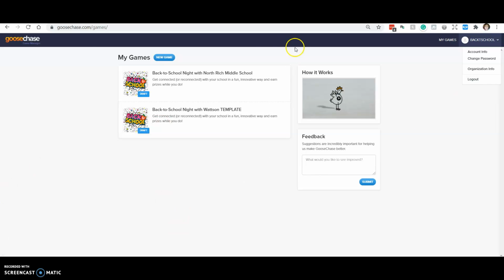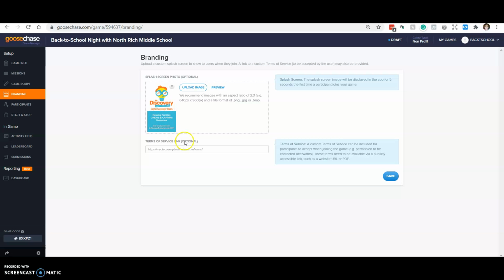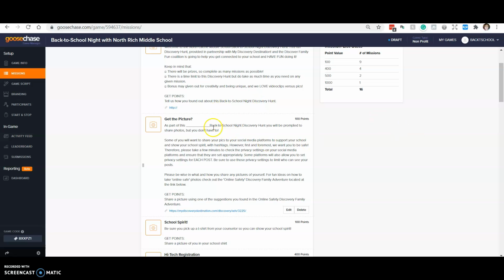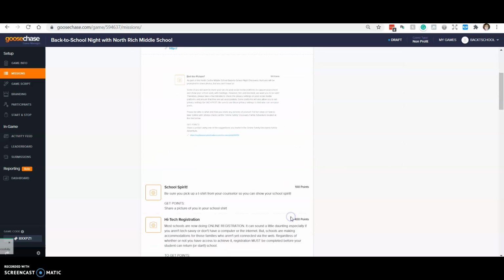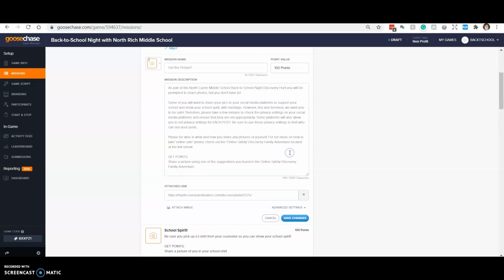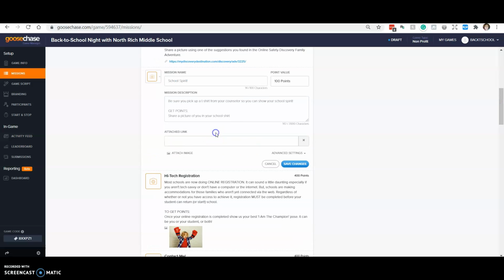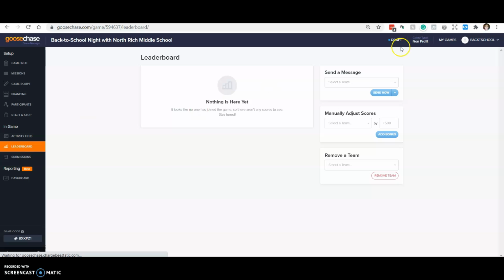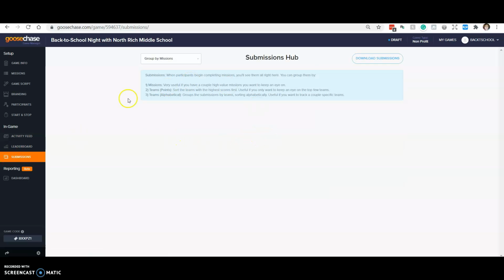School Discovery Hunts How to Edit Missions